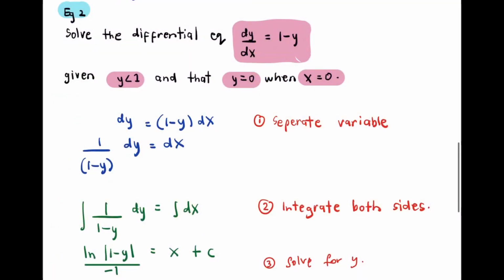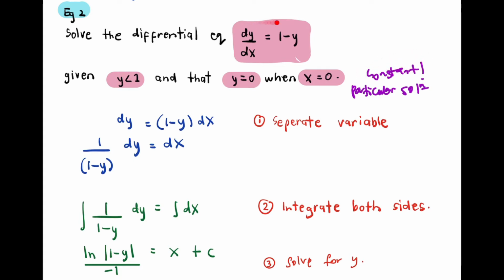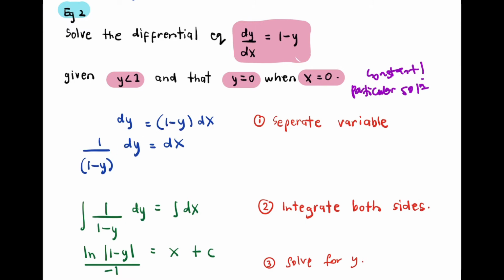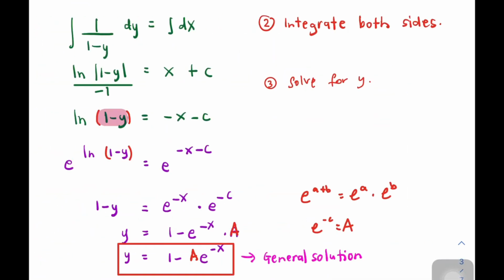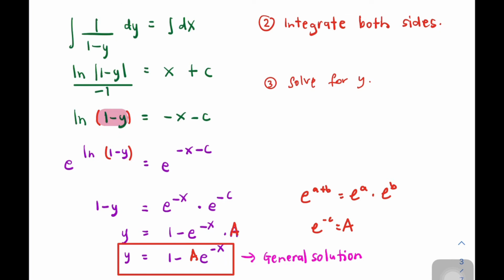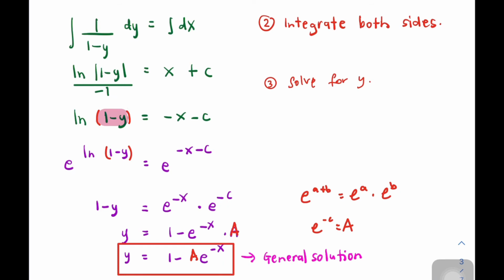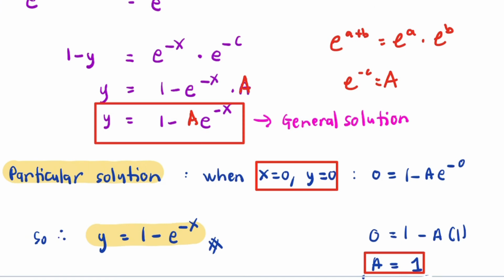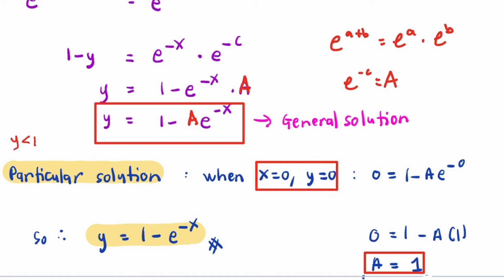MAT0134: 5.1 SEPARATION OF VARIABLES PART 3